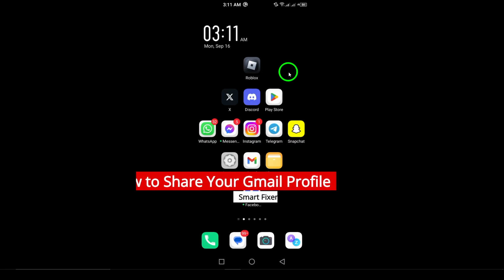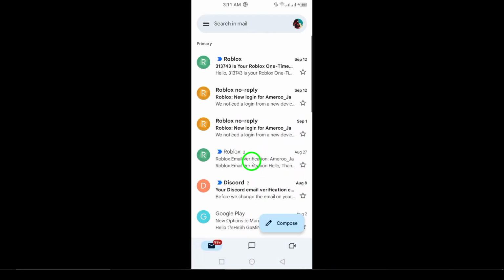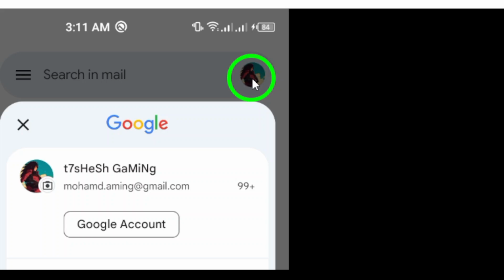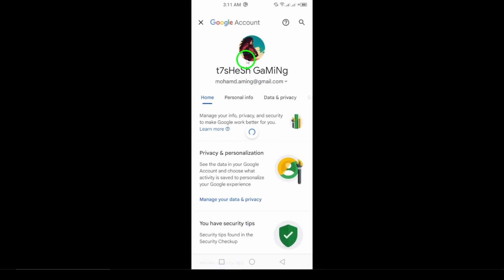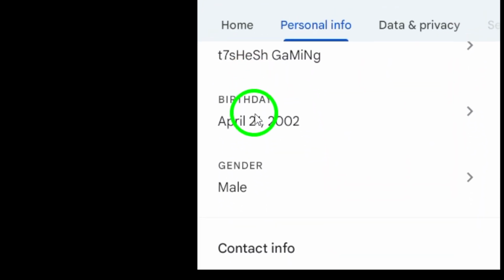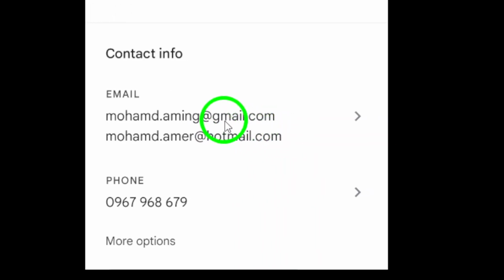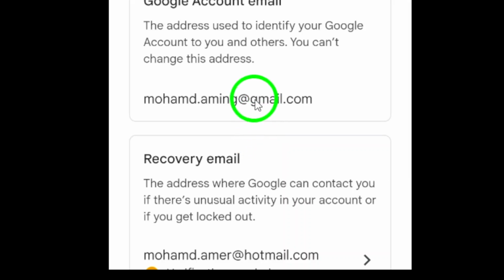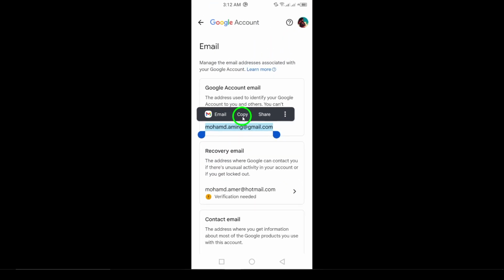How to Share Your Gmail Profile (Update)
Learn how to share your Gmail profile easily and effectively with our updated guide! Whether you want to connect with friends, family, or colleagues, following these straightforward steps will ensure you share your Gmail address safely.

1. Launch the Gmail app on your Android device.
2. Tap on your profile picture or the initial in the top right corner.
3. Tap on “Manage your Google Account”.
4. Navigate to the “Personal info” tab.

By following these steps, you can easily share your Gmail profile with anyone.

Chapters:
00:00 Intro
00:12 Soultion
01:05 Outro